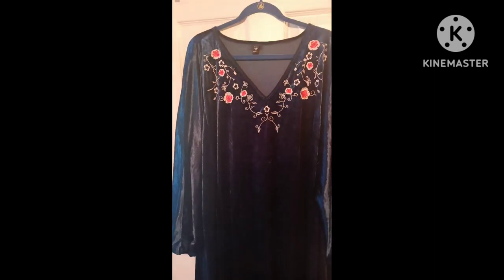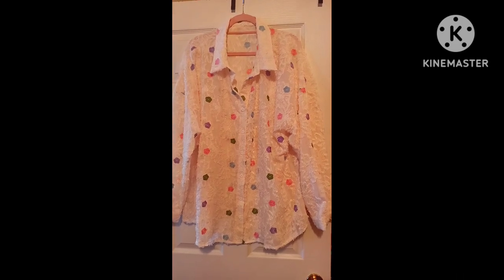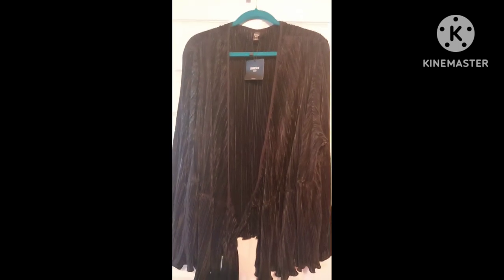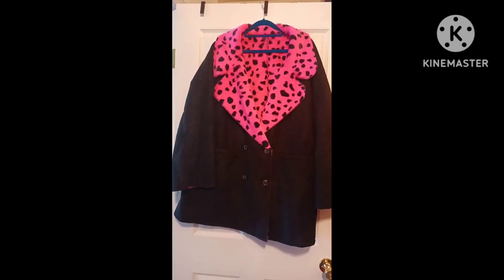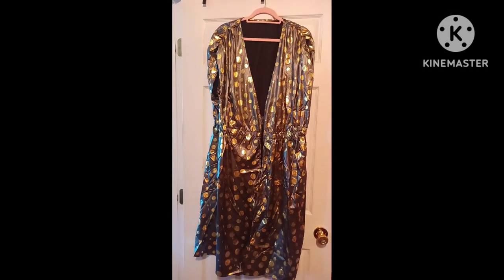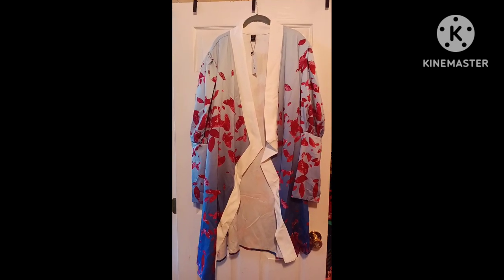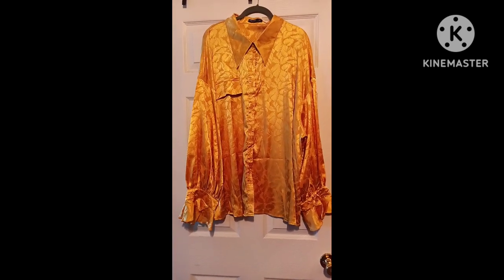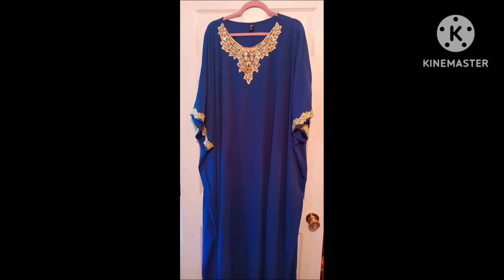Shein Plus Size Haul